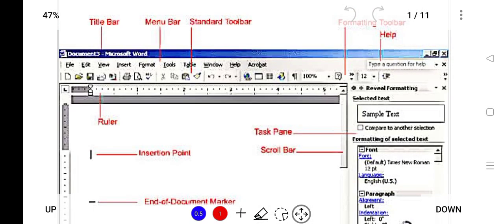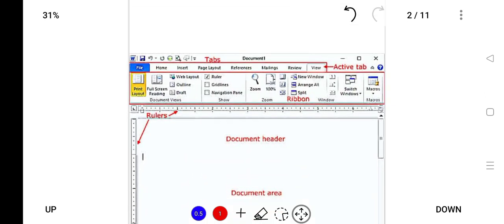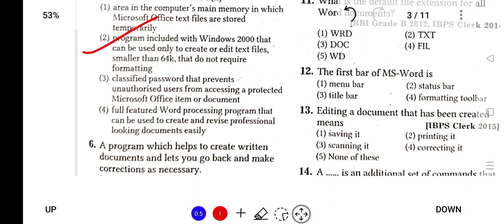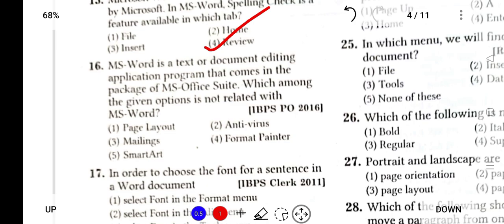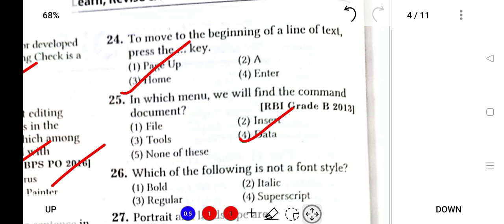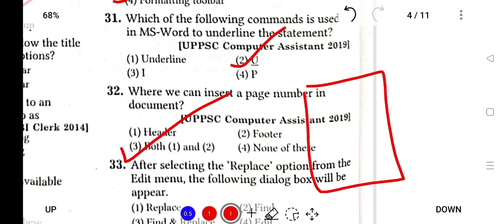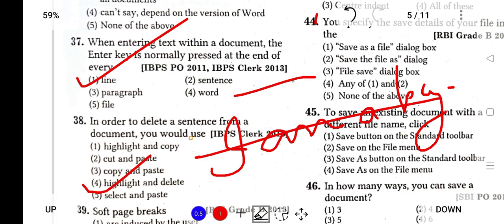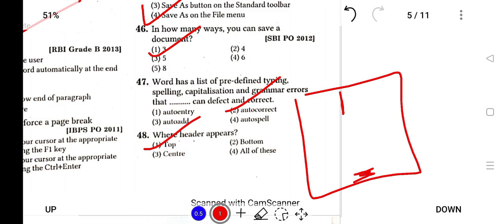NSSB 2022 | Computer Portion Solved MCQs on MS-WORD | Part-7